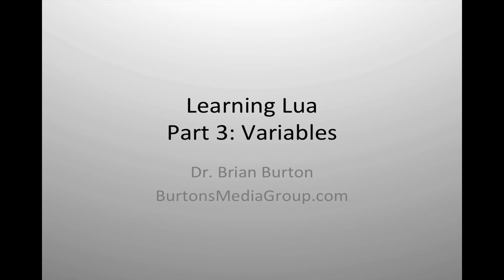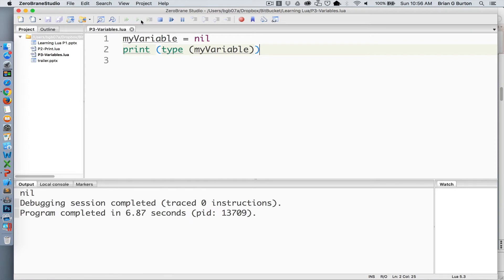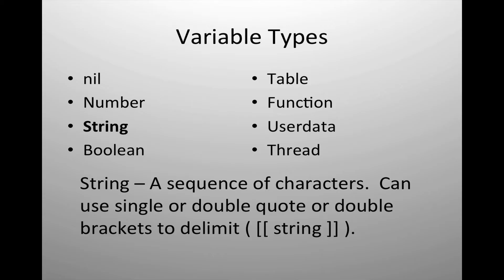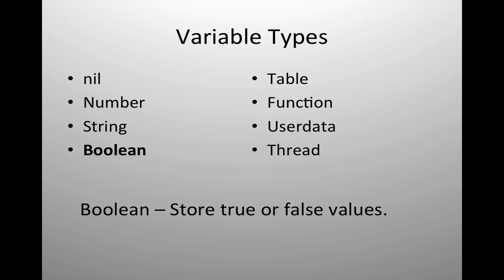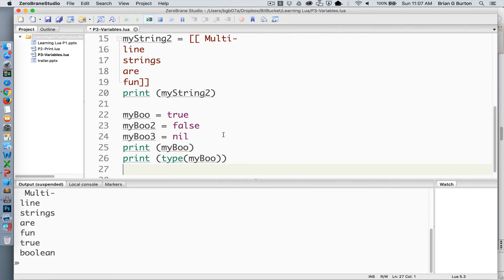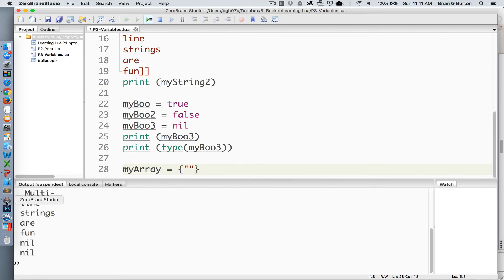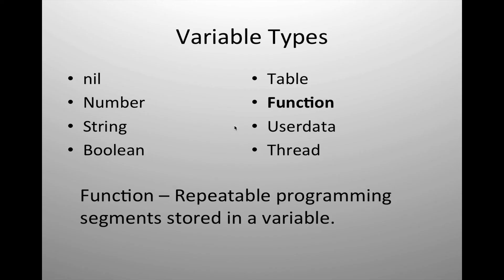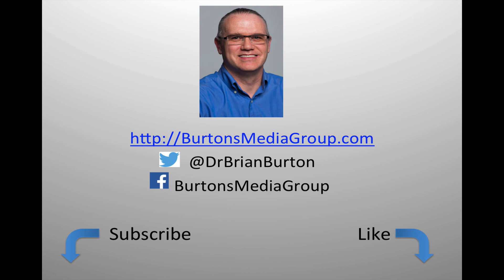Learning Lua: Creating Variables and Variable Types in Lua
In Part 3, we examine the different variable types and how to use them.  You can see the blog version of this tutorial